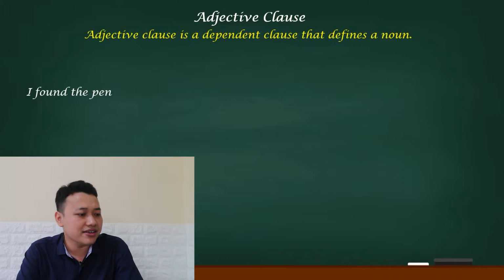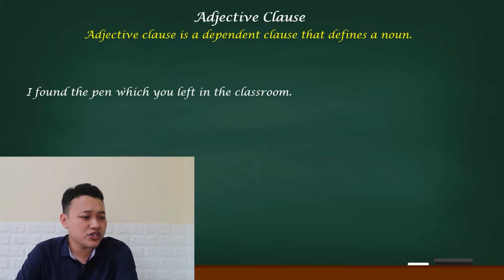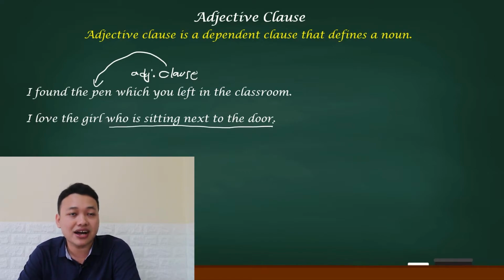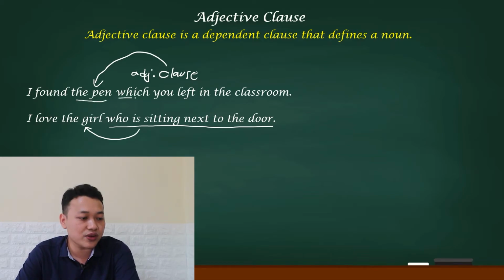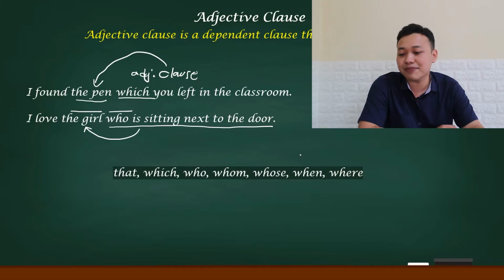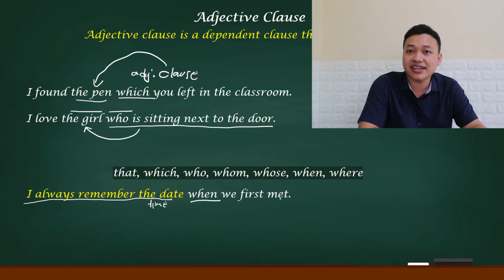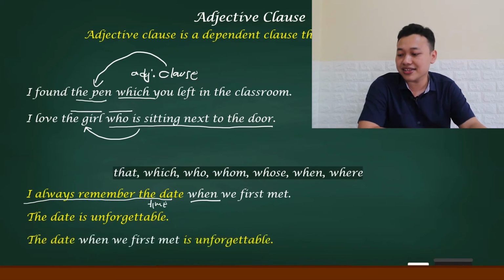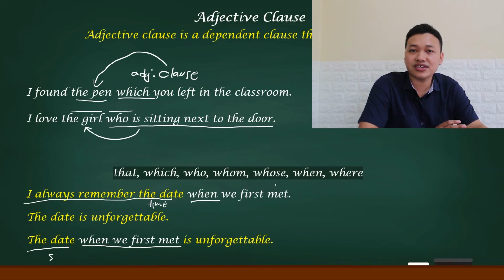Adjective Clause in 2 minutes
Video ini dibuat untuk saling berbagi pengetahuan khususnya bahasa Inggris.
Jika ada pertanyaan tentang pembahasan di video jangan ragu untuk menulisnya di kolom komentar. Tentu saja kami hanya manusia biasa yang sangat mungkin membuat kesalahan, sehingga kami akan selalu terbuka jika ada kritik atau saran yang bisa membuat channel ini  menjadi lebih baik.